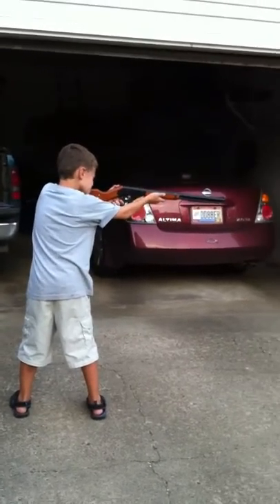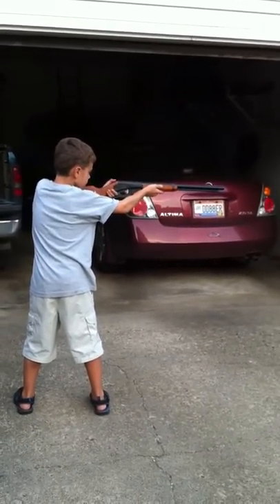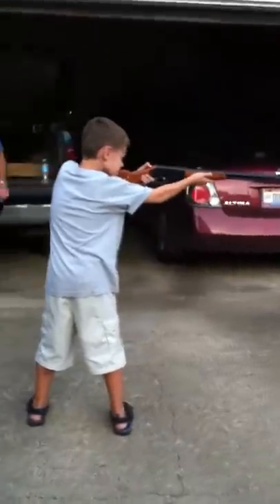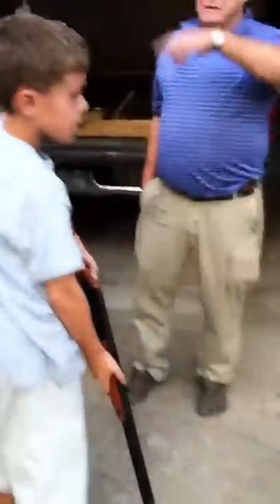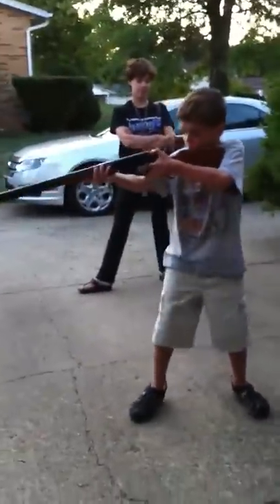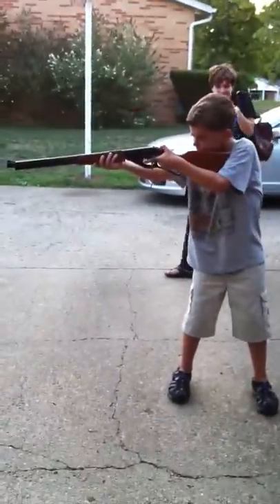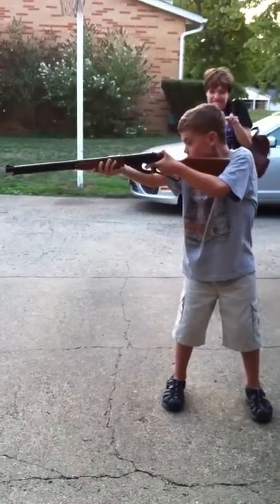Collin shooting Red Ryder BB gun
You'll shoot your eye out!